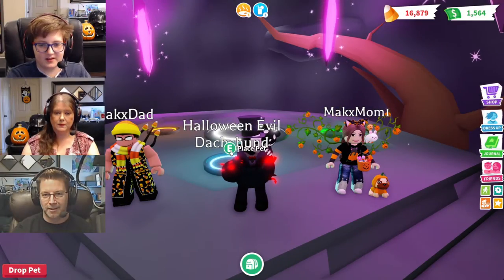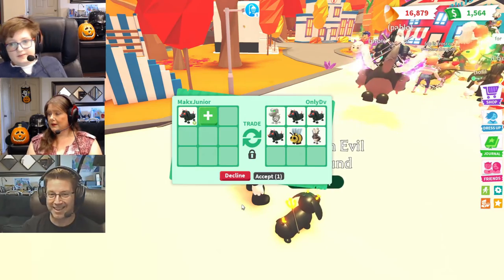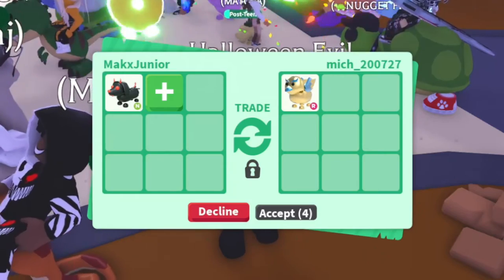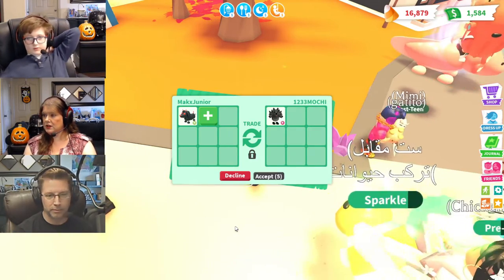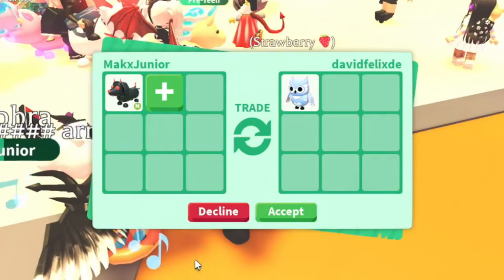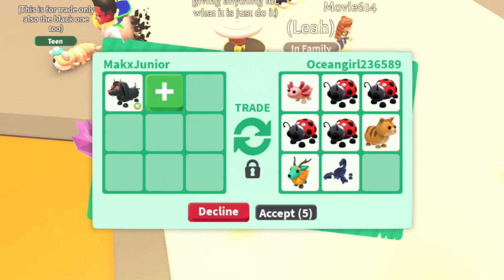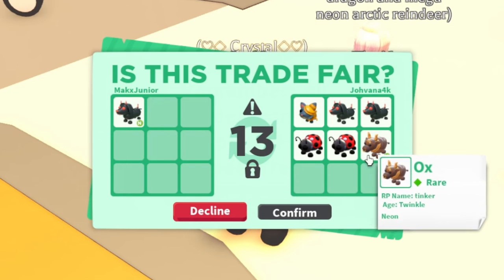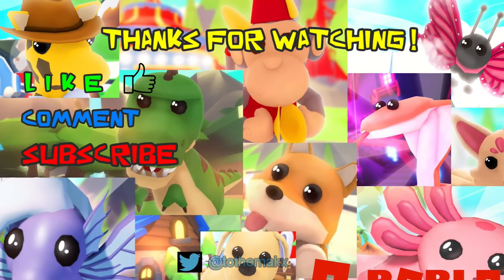Adopt Me Trading Neon Evil Dachshund Halloween Update 2021 Roblox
Adopt Me Trading Neon Evil Dachshund Halloween Update 2021 Roblox Adopt Me Channel

Trading Our NEON Evil Dachshund during the Halloween Event. We had Fun Seeing all the Trades That came our Way!  Check out Some of the New Halloween Pets. 🎃 GHOST DRAGON, SKELETON DOG, EVIL DACHSHUND 🎃 and Will Have Neon's of All Them Soon with Video's to Enjoy. Enjoy the Adopt Me Halloween Update 2021!

Hi, we are a Roblox family, TO THE MAKX. Our names are Brendan - (Makx Junior), Bonnie - (Makx Mom), and Grant - (Makx Dad) . Junior Challenged Makx Mom and Makx Dad to Play Roblox!!! We're Doing IT!!! To The Makx Style!

Roblox Adopt Me Channel, Not Minecraft or Fortnite. Challenges and Pranks prevail here. Playing Adopt Me Builds now, but see ourselves playing many other Roblox Adopt Me Trading favorites like Roblox Bloxburg and Roblox Brookhaven. Lots of Laughs and laughing! NEW FUNNIEST ROBLOX ADOPT ME Hacks!!!